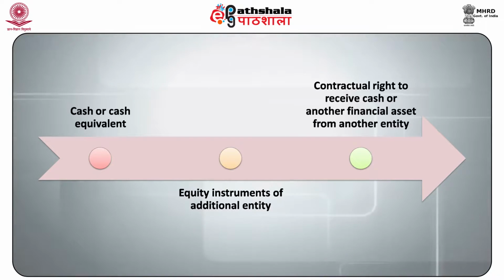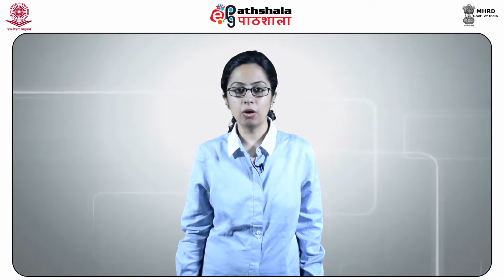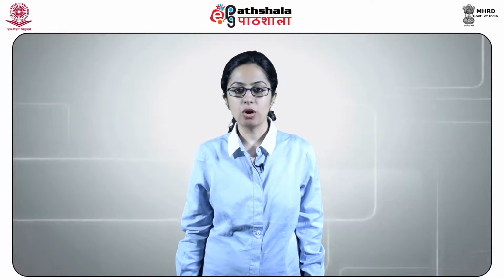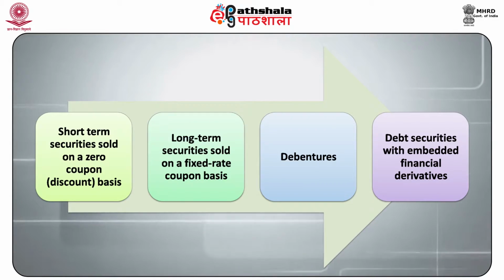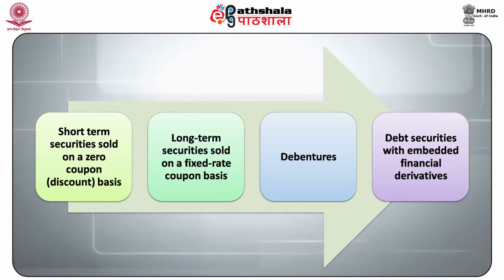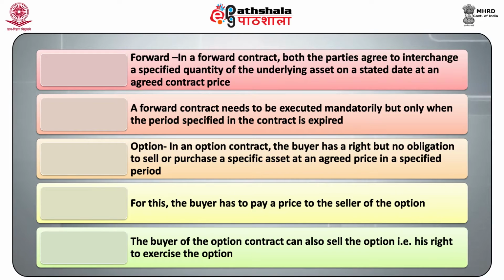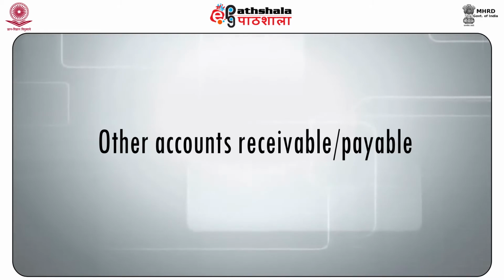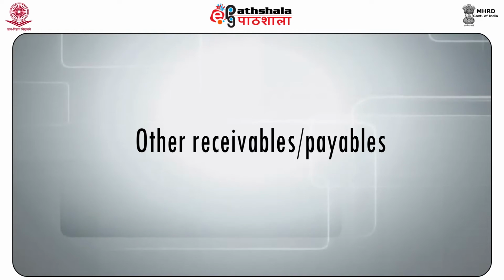Financial Assests (COM)